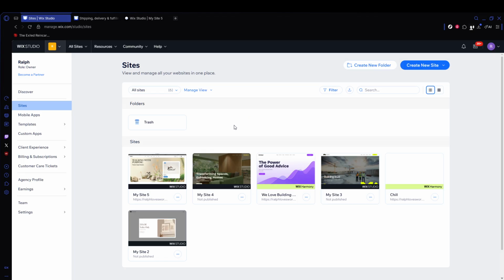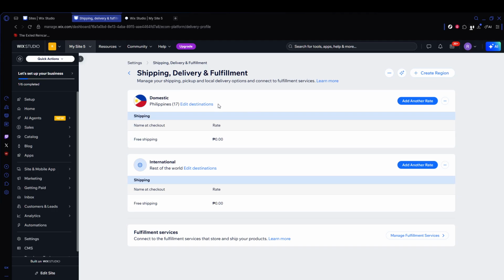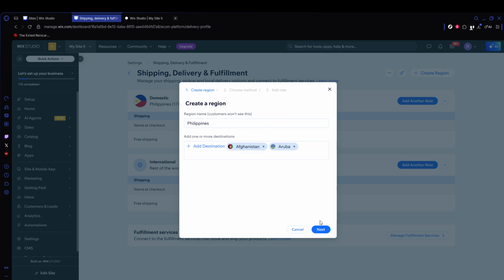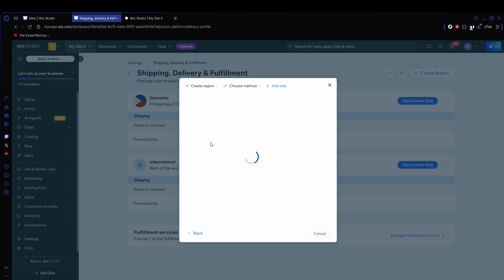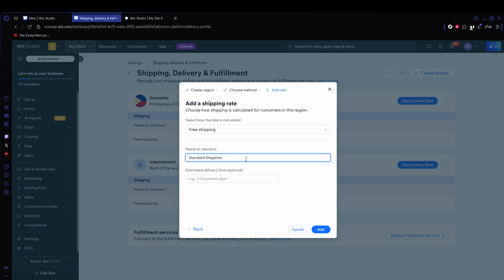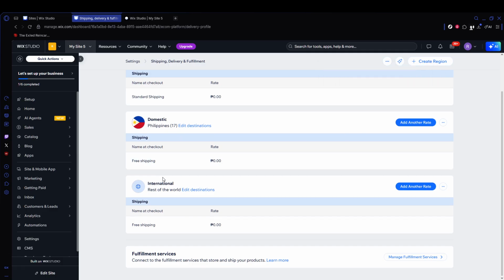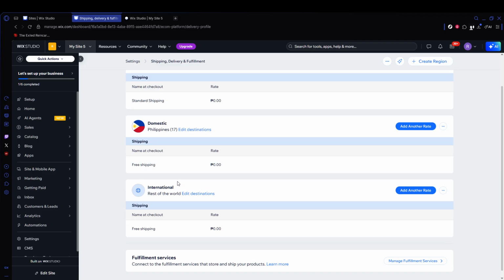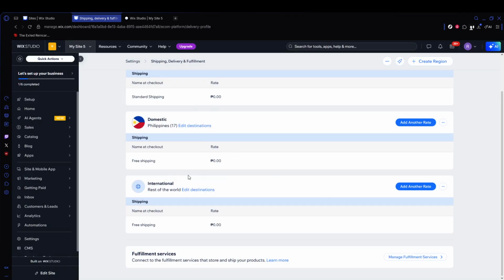How to Add Shipping Cost on Your Wix Site [2026 Tutorial]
In today's video we cover How to Add Shipping Cost on Your Wix Site [2026 Tutorial]